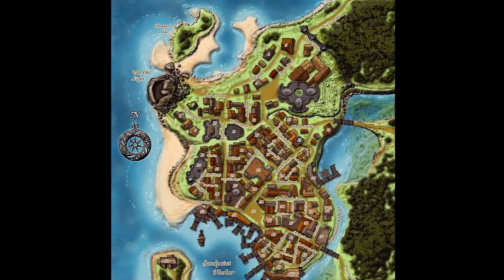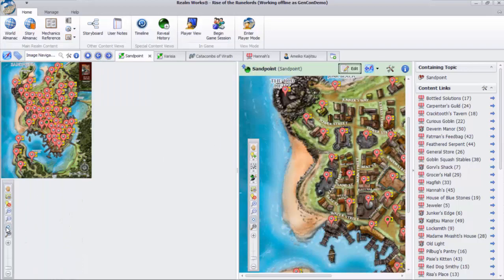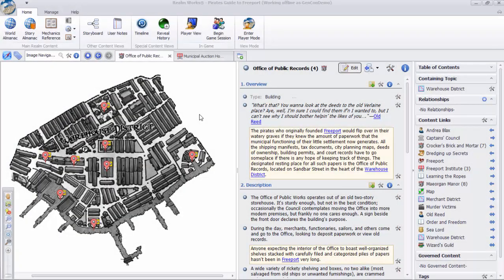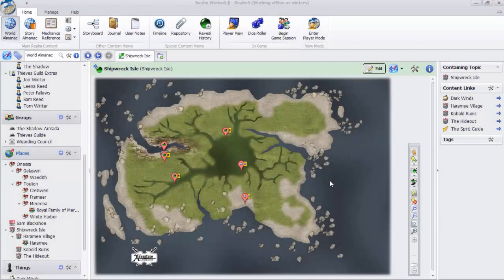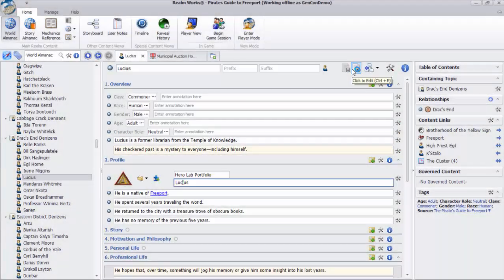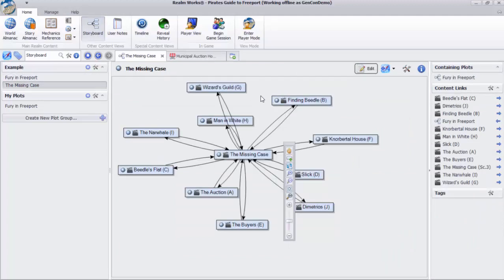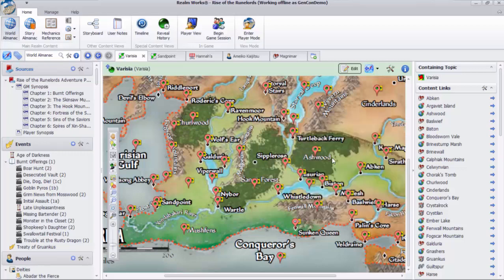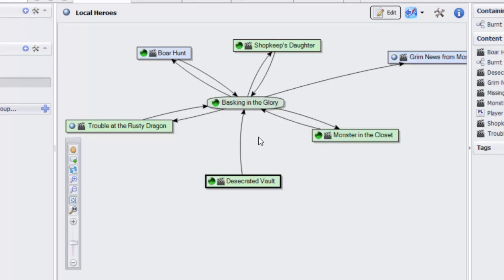Realm Works Spotlight Series: Navigating Your World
Welcome to the fourth episode in our Realm Works Spotlight Series! To read this installment, head over to our